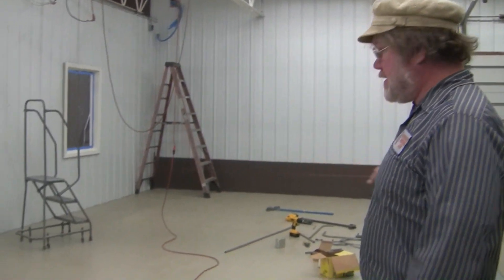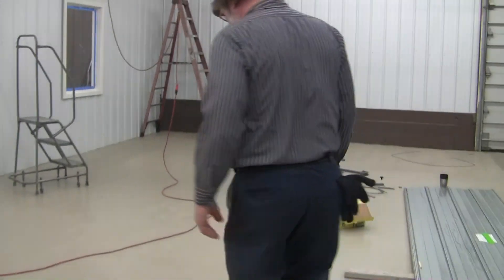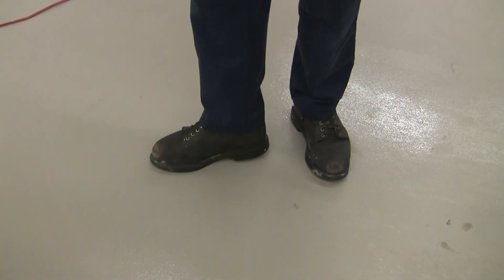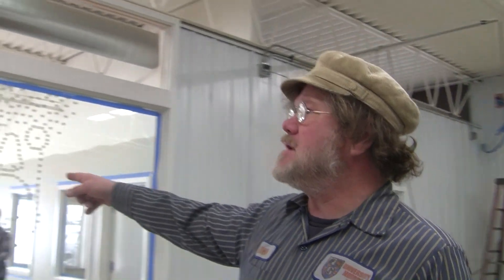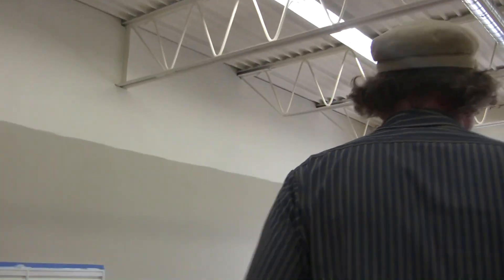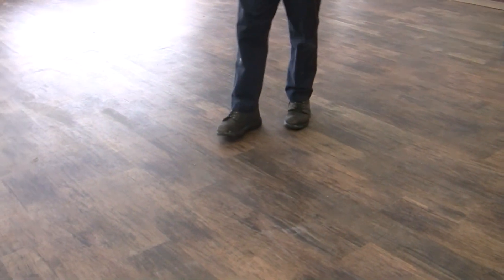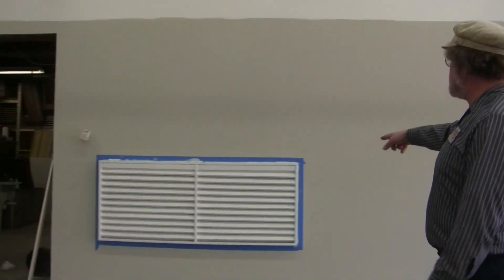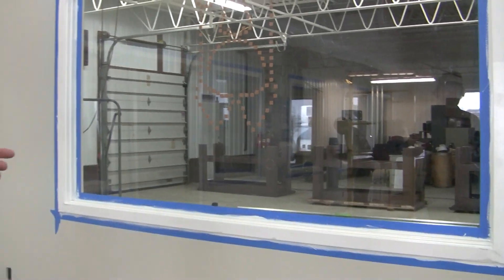127 MG Tech | New Building #14 - January 25, 2011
We have very nice floors! Lets not forget Casey's rendition of the Muppets character. Updates on up-coming events.